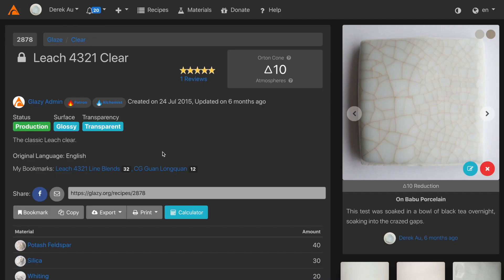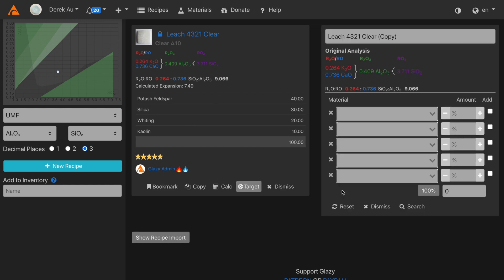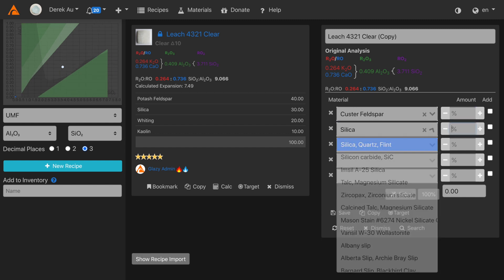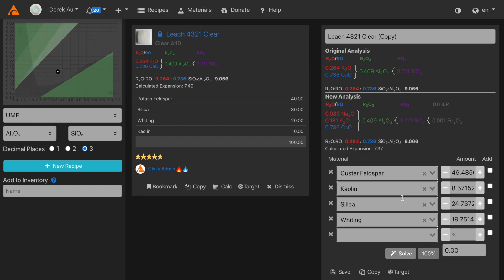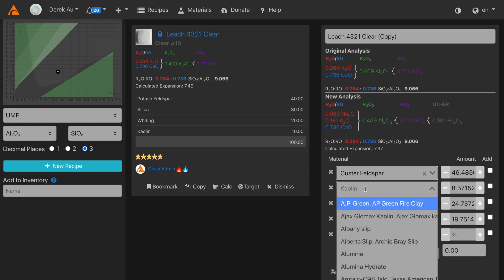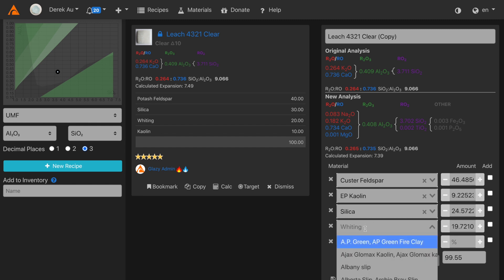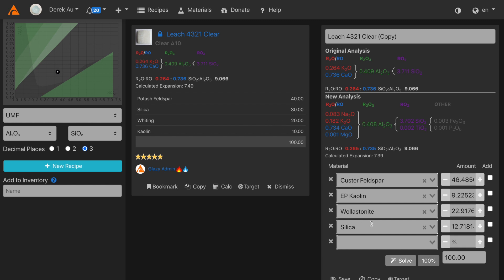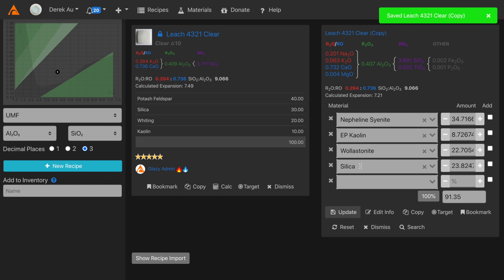22. Target & Solve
The Glazy Calculator can automatically create recipes using the Target & Solve feature.